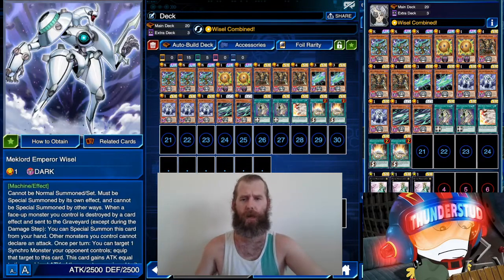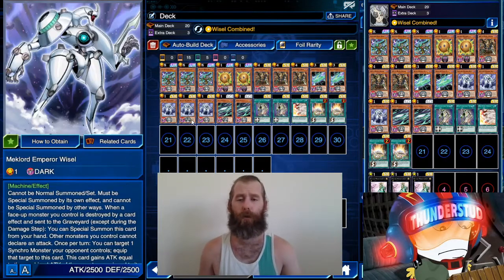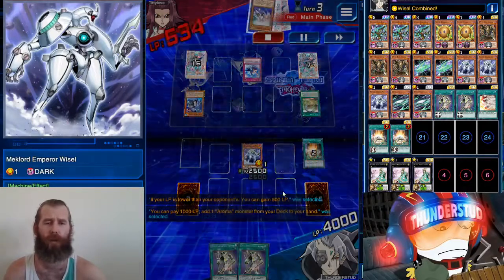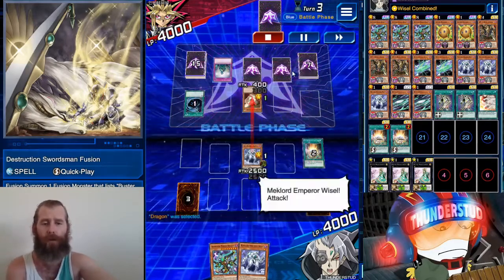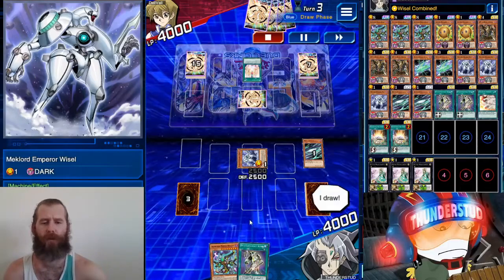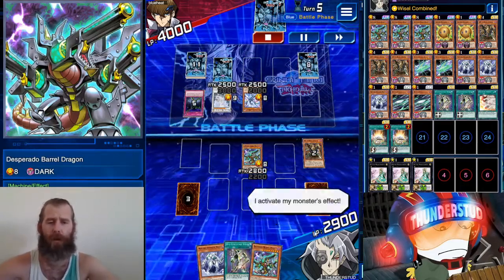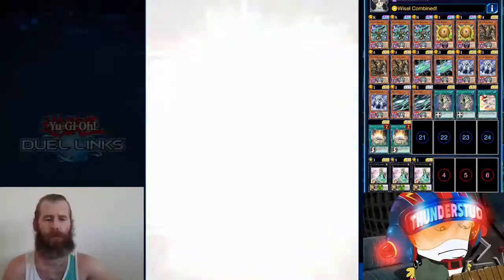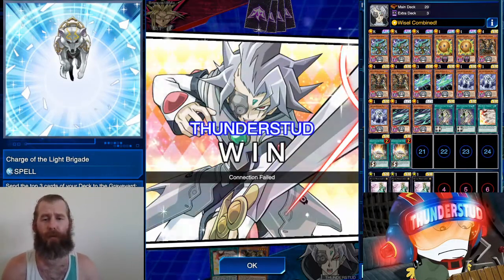Wisel With Opti-Camouflage Armor! great techs and better use of the skill [Yu-Gi-Oh! Duel Links]